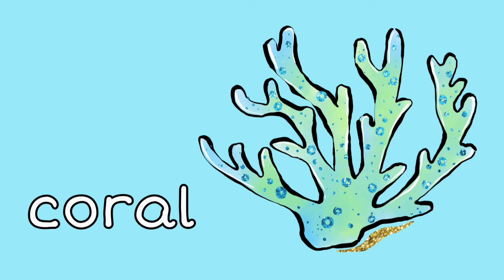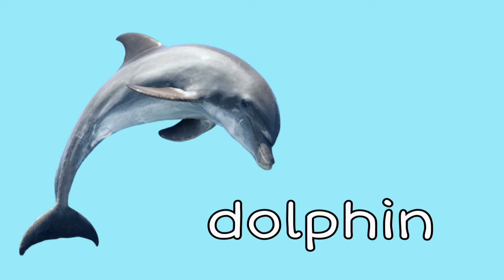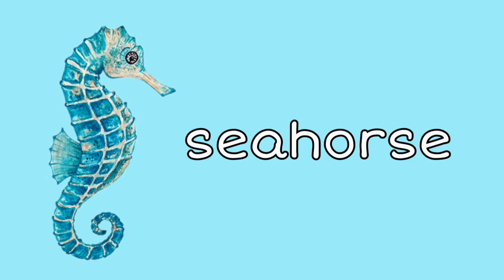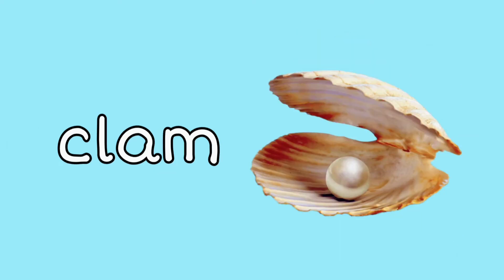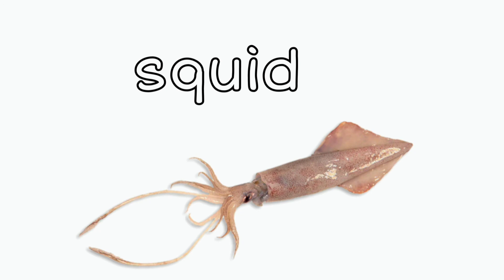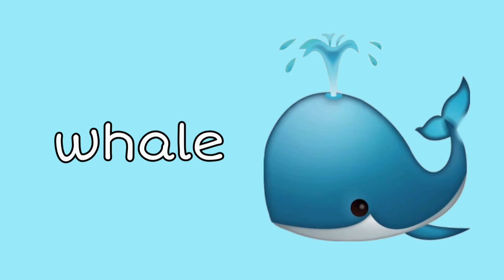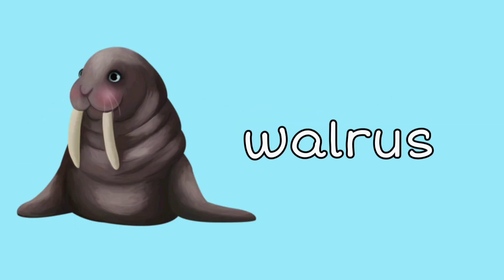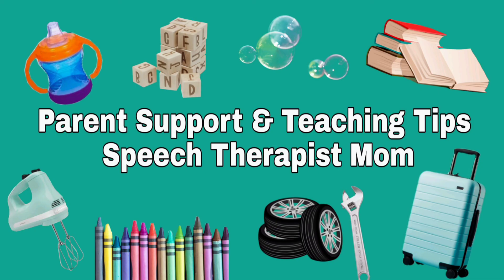Ocean Vocabulary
I have been working with kids for years and am a Speech Language Pathologist (M.S.- CCC-SLP).  My hope to to provide support to parents with both my education and personal experience. I post new videos often with fun new topics that give you the skills to teach your children at home!

The Pout-Pout Fish:

Other Ocean Books:
Poke-A-Dot Book Combo- Safari & Ocean:

The Rainbow Fish:

Leapfrog 100 Animals Book (English & Spanish):
Materials:

**If your child loves Ocean themed materials make sure to check out my Ocean themed sensory bin:

Sensory Bins are one of my favorite hands-on learning tools to provide a "contained" multi-sensory experience to promote language development.  These tools can help calm your child, regain focus, and maintain engagement while learning. Check out my video for how to use sensory bins to help your child work on:

- Fine & Gross Motor Skills
- Language Development
-Attention & Concentration
- Child-Directed Play
- Object Properties
- Similarities

Hey PARENTS don't forget to join our Facebook group. This will help make sure you don't miss out on any videos that are posted or additional FREE resources!

My goal is to help prepare you to teach your children at home. This will help your child learn new skills, enforce learning skills from school at home, prepare your child for pre-school, and more. If you have questions always comment I am here to help. I hope this video will help you play with your child in a fun and structured way to promote learning!